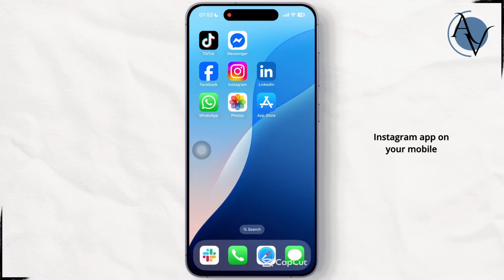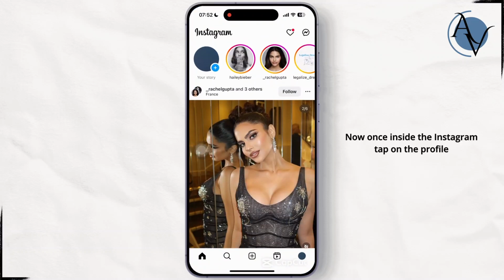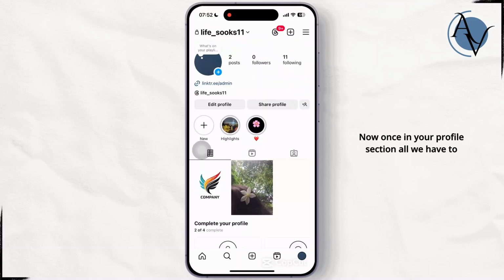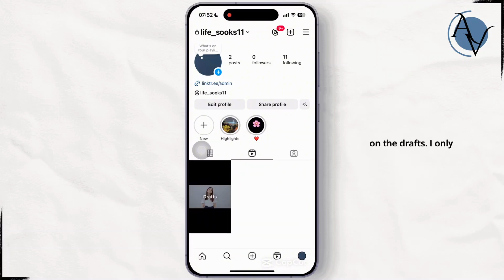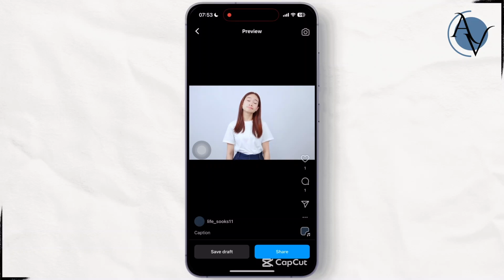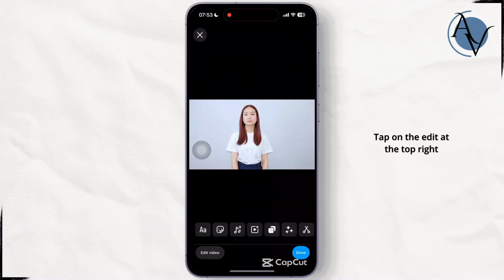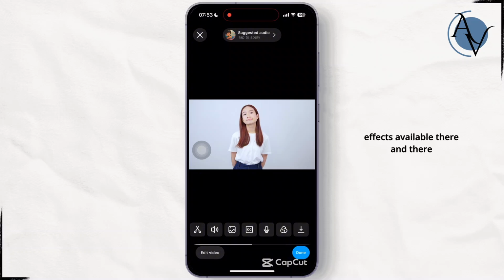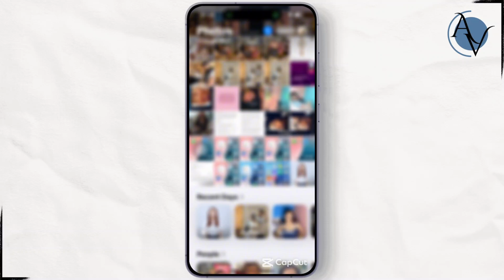How to Save Instagram Draft Reels to Gallery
How to Save Instagram Draft Reels to Gallery (2025)! Want to save your Instagram draft reels directly to your phone’s gallery? This video will guide you through the steps on how to save Instagram draft reels to gallery quickly and easily. Whether you're asking, "How do I save Instagram draft reels to my gallery?" or looking for a way to download drafts, this tutorial has you covered. Learn how to access your drafts and export them to your device. Watch now to see how you can save Instagram draft reels to your gallery today!

Timestamps:

00:00 How to Save Instagram Draft Reels to Gallery
00:10 How Do I Save Instagram Draft Reels to My Gallery?